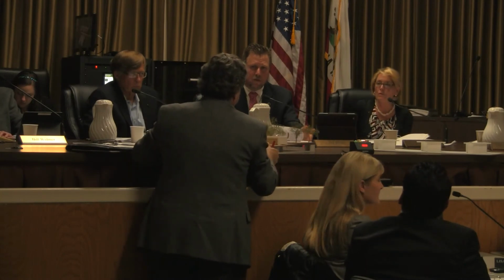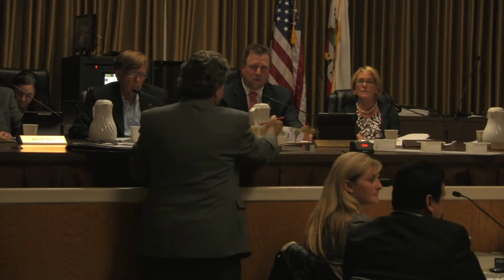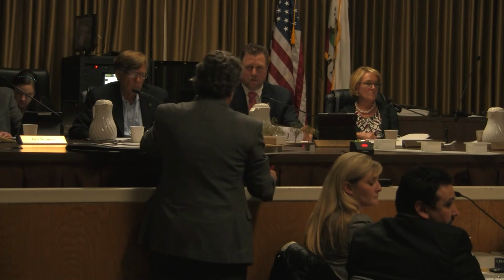Oct 15 2014 Atherton City Council Meeting 3 of 7